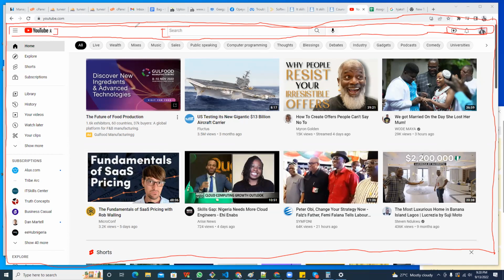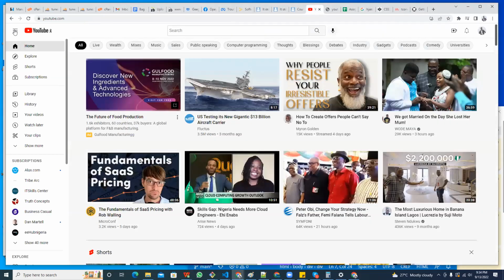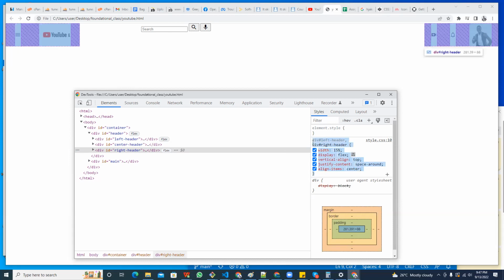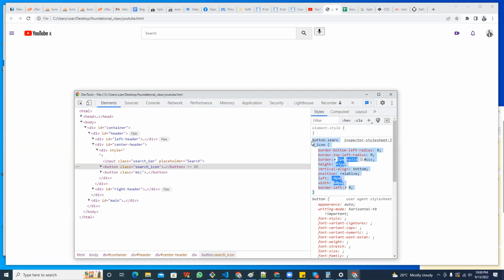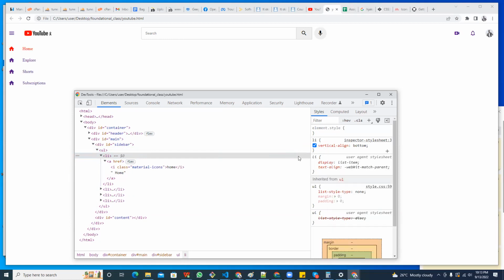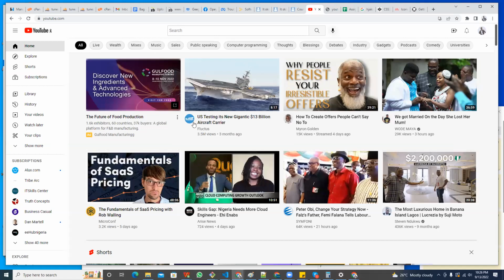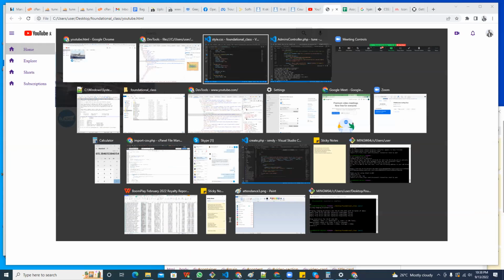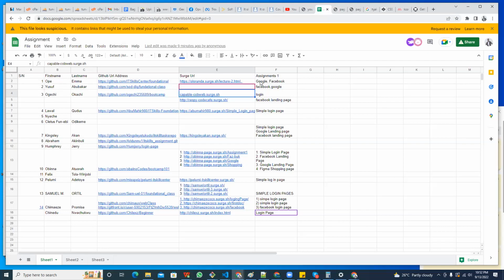Foundational class Day 5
Building Youtube home page with HTML & CSS